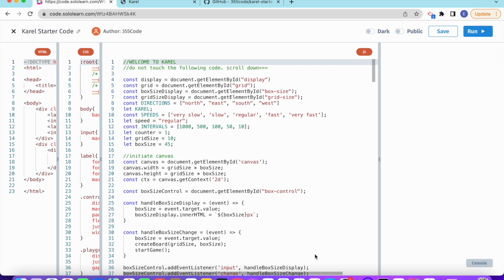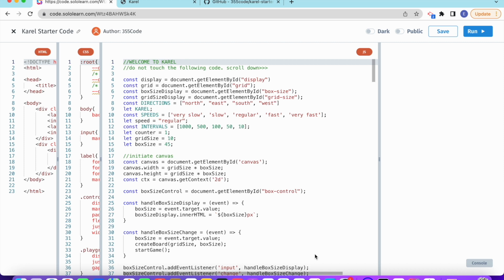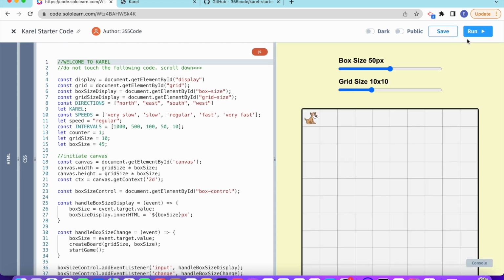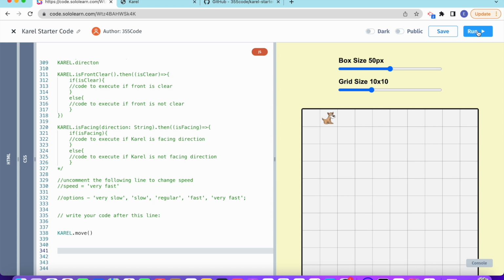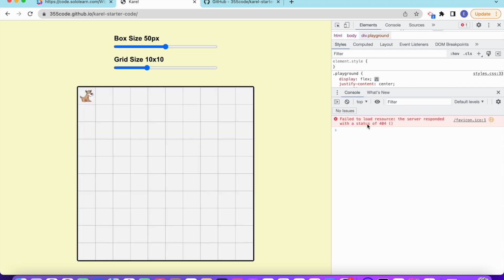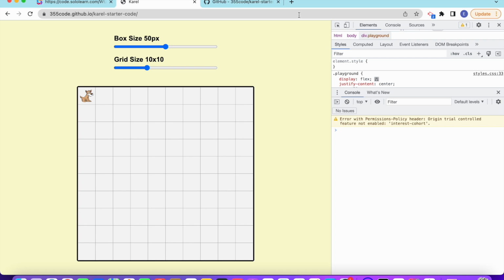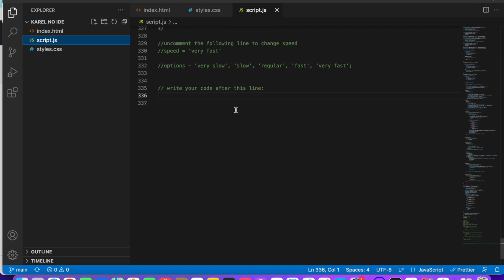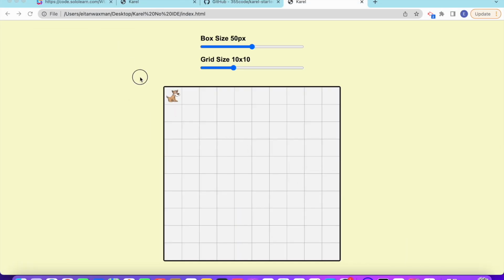3 Ways to Use Karel Program for Javascript Beginner - Sololearn IDE, Github Page, Code Editor.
Welcome to another our Karel Program series where we teach you how to learn basic Javascript concepts using our home built Karel Program.

A Karel program uses a simplified version of javascript and a visual interface to help beginners understand complicated abstract concepts in an easy and fun way.

In this video we explain three different ways you can use our Karel program:

3. Learn For Loops with Karel to Draw a Line and A Square - Javascript Beginner Tutorial.

About us:

355Code specializes in helping kids begin their coding journey by combining fun tools like CodeHS with expert teachers with degrees in computer science and many years of experience in the industry.